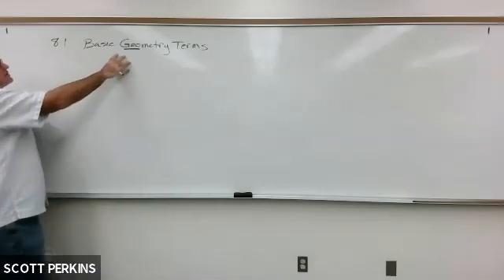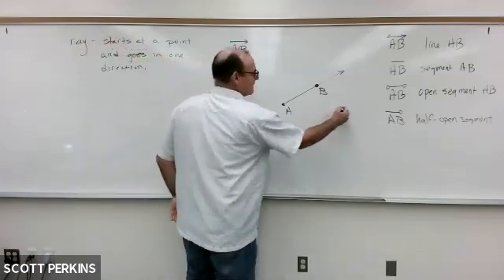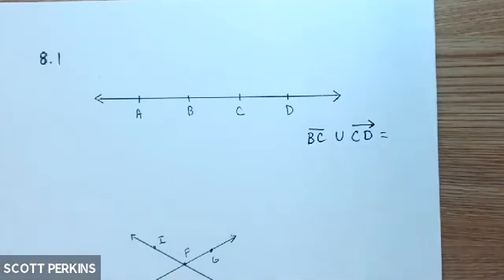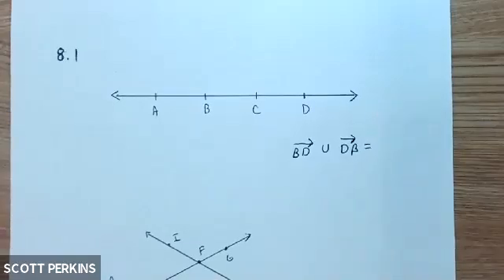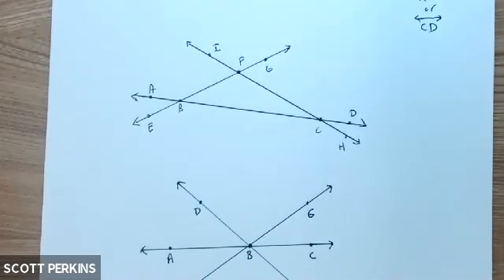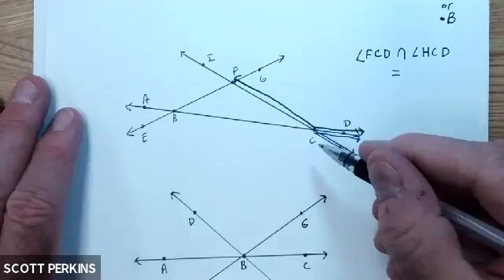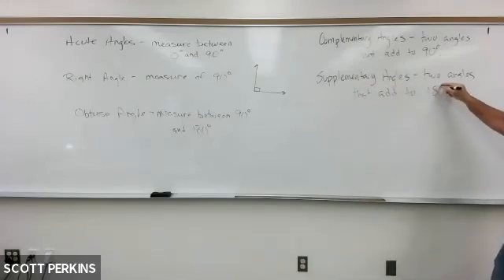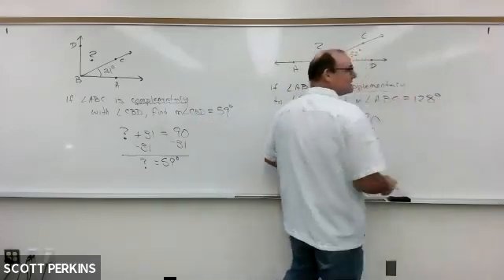MGF 1106 section 8.1 begin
This lesson introduces basic geometry concepts like lines, segments, rays, and angles with some union and intersection problems.